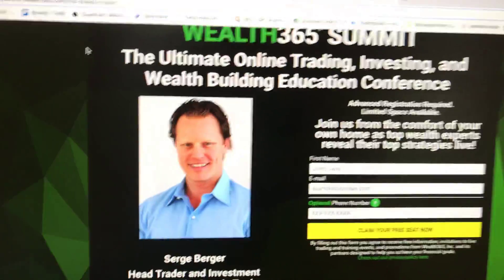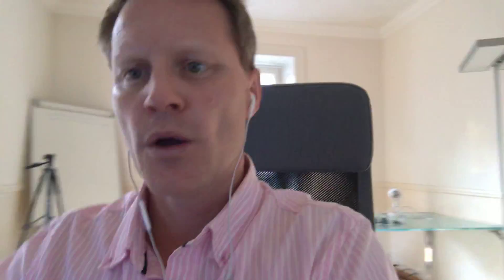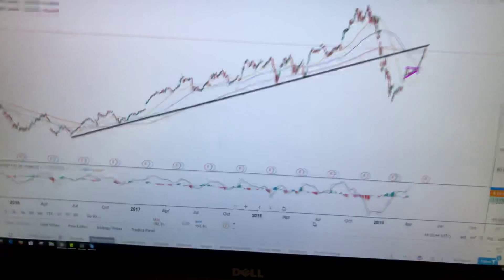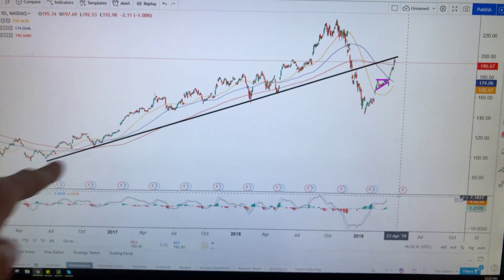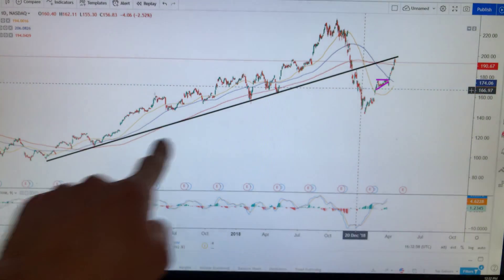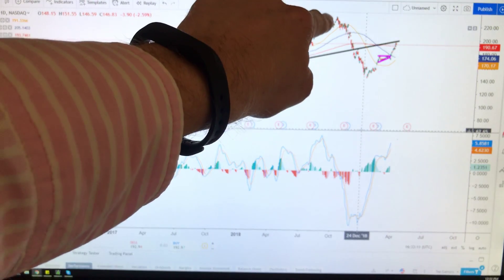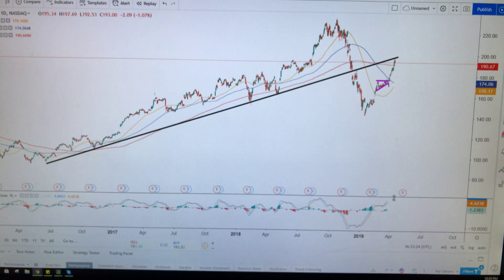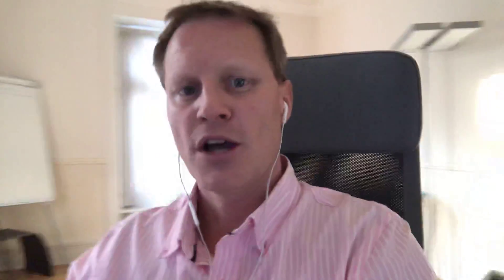AAPL stock hits major resistance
When a stock its so called 'confluence resistance' it is something that makes market participants sit up and and take notice. Shares of Apple (AAPL) are currently doing just that. Watch the video now. Learn my highest probability chart pattern: Join the WEALTH365 SUMMIT .